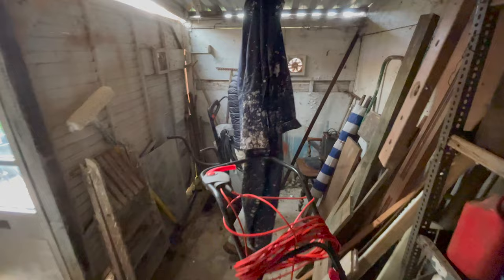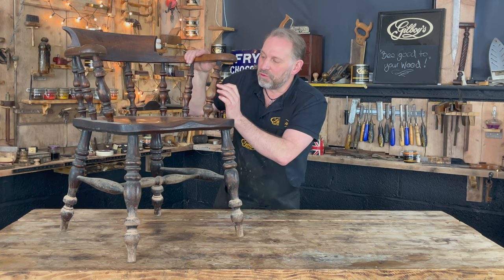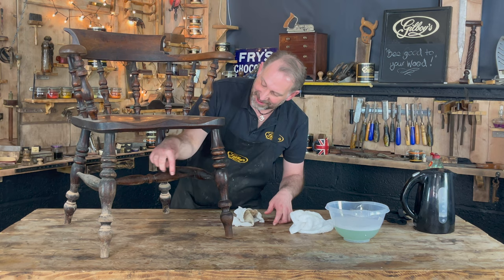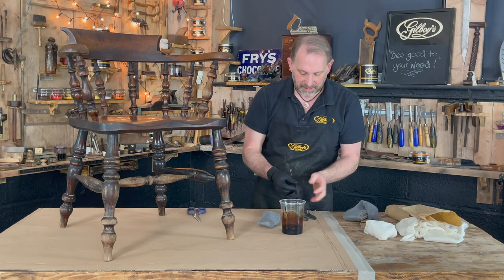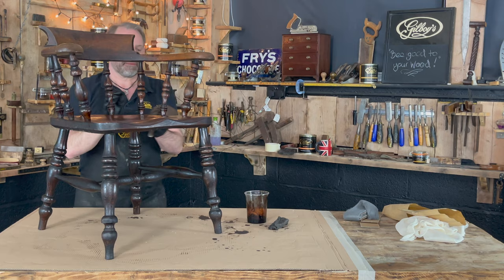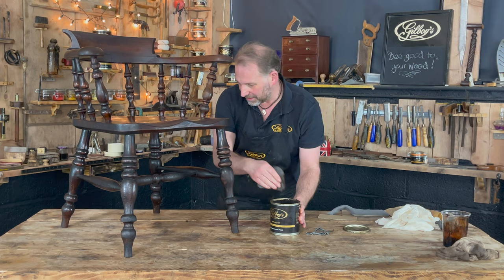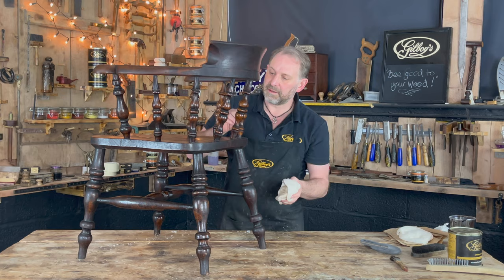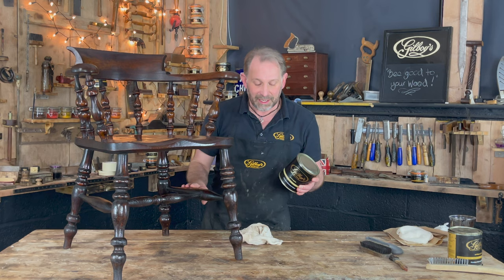FRENCH POLISHERS TRICK - How To Restore The Finish on an Antique Chair in 3 Steps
English antique furniture restorer Simon Gilboy demonstrates how to use an oil staining technique to easily restore an antique late Victorian smoker's bow chair in three simple steps.

00:00 Introduction
01:00 Journey through Staverton, Devon
01:55 Dad's shed and digging out the chair
03:55 Staverton Bridge (Built 1413)
04:20 Back in the workshop and history of the chair
07:41 Comparison of late Victorian and early Victorian Smoker's bow chairs

09:12 STAGE 1: Cleaning

- Washing up bowl
- Washing up liquid
- Kettle of warm water
10:19 How to wash antique furniture
11:45 POINT OF INTEREST: Cross-stretcher wear
12:40 POINT OF INTEREST: Teeth marks!
13:18 Leave to dry for an hour or two - have a cup of tea

14:04 STAGE 2: Using oil stain to revive an old tired finish

You Will Need:
- Latex gloves
- Traditional naphtha oil stain (Dark Oak & Brown Mahogany blend - although not important)
- 30cm 0000 ultra-soft steel wire wool
- Cotton cloth
- Face mask (if indoors)

14:22 About naphtha oil stains and why we use them
17:06 What is in the oil stain
17:33 Charging the steel wire wool with the stain
17:52 How to apply the oil stain
18:49 Why you shouldn't use spirit stains or cellulose spirit-based stains
20:34 Applying the oil stain to the seat
21:18 Point of Interest: Two marks in the seat - poss. shellac-based over-polish mark
22:02 Staining complete - leave outside to dry for a few hours

22:43 STAGE 3: Wax Polishing

contains:
- Gilboys dark beeswax furniture polish
- Ultra-fine 0000 grade steel wire wool
- Open-weave pure cotton buffing cloth
- Pure beeswax scratch repair block (colour matched with the wax)
- Sweet pea seeds to plant and grow as a Thank You to the bees (excl. USA - FDA regs)

25:19 Charging the wire wool with the polish
25:30 Applying the wax
26:02 Why our wax is so good
26:42 Why we use wire wool to apply the wax
27:35 FURNITURE RESTORER'S TIP: Using a trimmed paint brush for carved relief areas
28:33 Leave to dray for about 20-30 minutes. Time for cup of tea.
28:49 Buffing
29:05 Why we use an open-weave pure cotton buffing cloth to prevent smearing
30:34 First look at the results from buffing
30:52 Buffing the rest of the chair (timelapse)
32:34 FURNITURE RESTORER'S TIP: Using a soft shoe brush to buff carved relief areas
34:28 The finished article
35:36 How often do you need to wax polish a chair?
36:01 Maintaining the polished surface
37:38 A close look at the end results

*Blue Peter is a BBC TV children's show enshrined in British culture and the longest-running children's TV show in the world. It is famous for its "makes", which are demonstrations of how to construct a useful object or prepare food. These have given rise to the oft-used phrase "Here's one I made earlier", as presenters bring out a perfect and completed version of the object they are making.